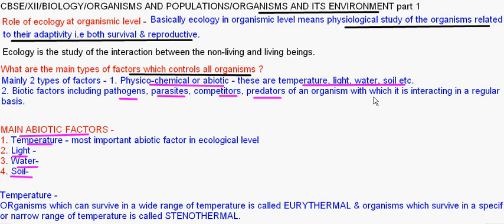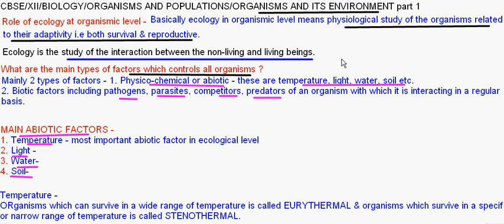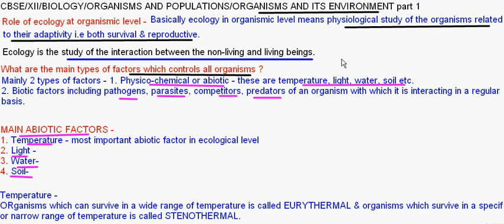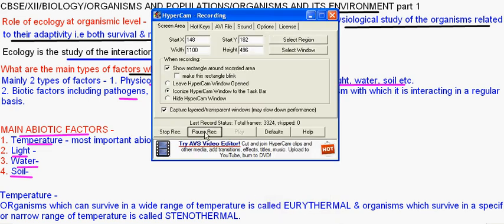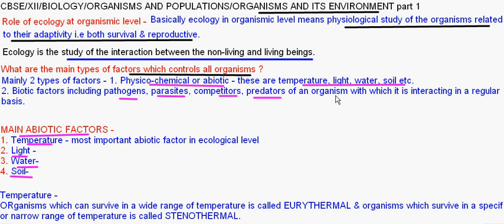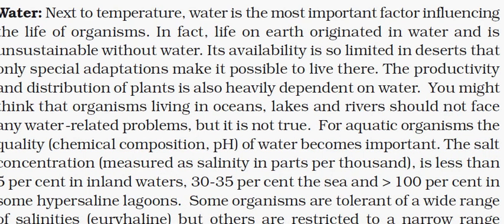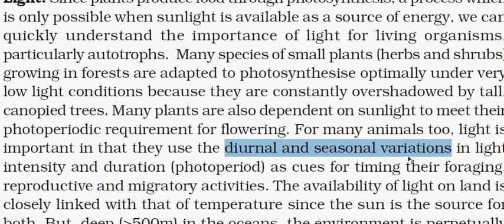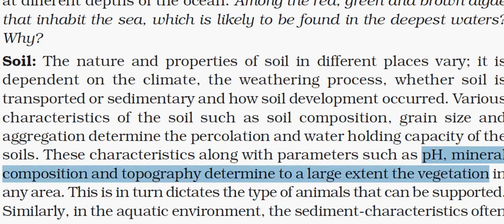eTuitions CBSE Class XII Biology Organisms and its Environment